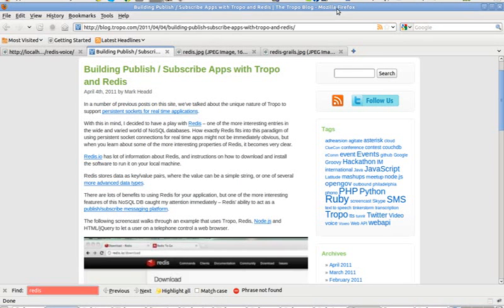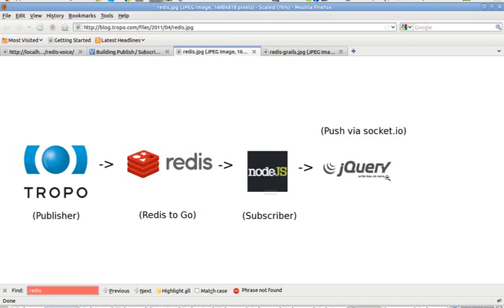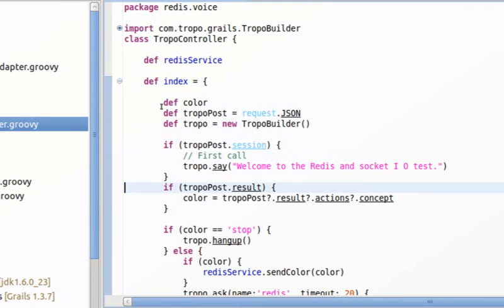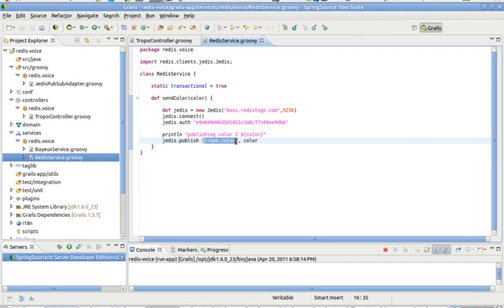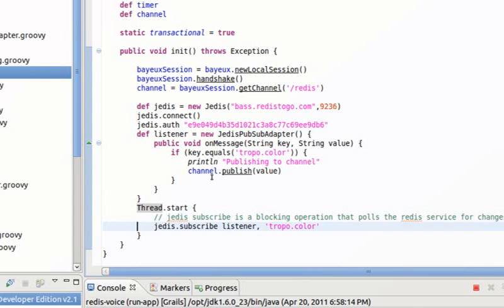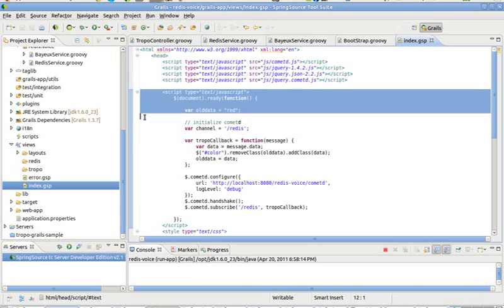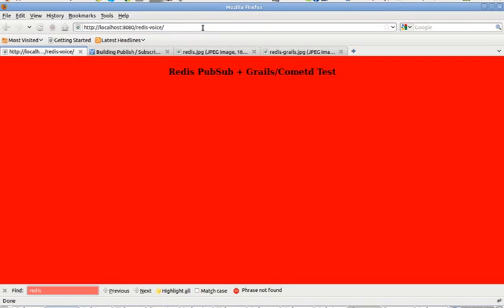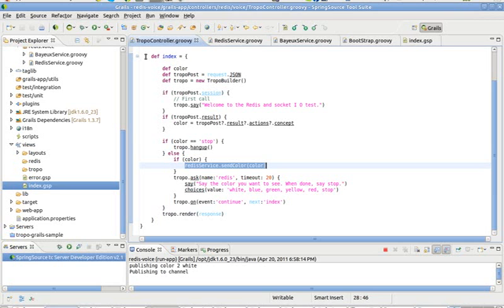Control your browser from your phone with your voice with Grails + Tropo + Redis + Cometd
This tiny application shows you how you can use Tropo, Redis, Grails and Cometd to control your browser from your phone using your voice.